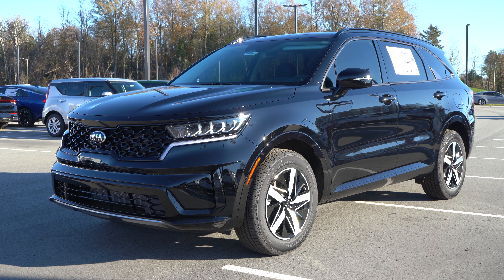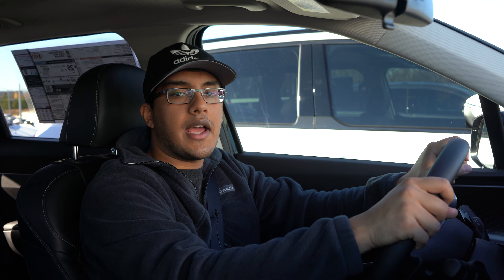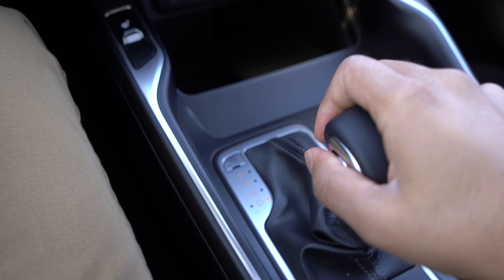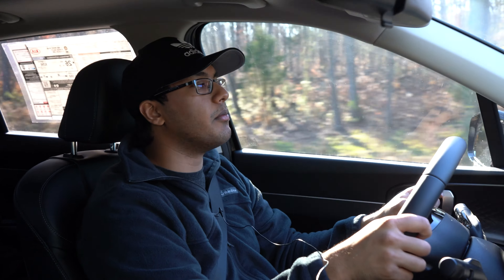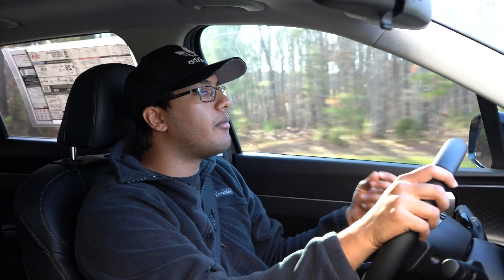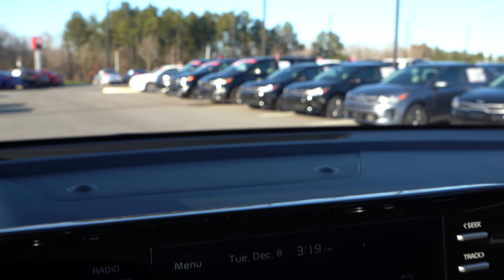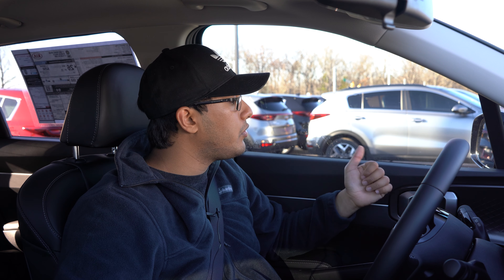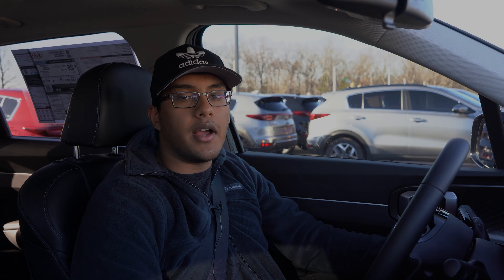2021 Kia Sorento S Review...WATCH BEFORE BUYING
2021 Kia Sorento S Review featuring the FWD model. The Kia Sorento is all-new for 2021 and I believe this S trim is the best value. There will be a 2021 Kia Sorento hybrid model coming soon. Please see my 2021 Kia Seltos S Review

I have driven the previous-generation Kia Sorento as well and it was a great driving experience. Unfortunately, there is no more V6 engine option for the 2021 Kia Sorento. There will only be Turbo and Hybrid engine options moving forward.

Video Chapters:

00:00 - Intro
00:47 - Changes for the 2021 Sorento
03:35 - Drive
11:47 - Interior, Features, & Space
18:37 - Conclusion